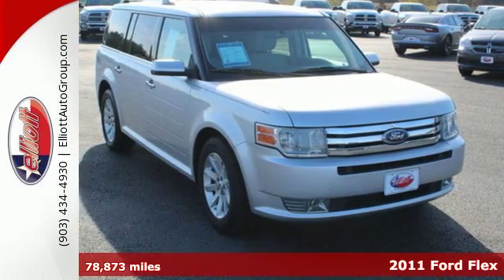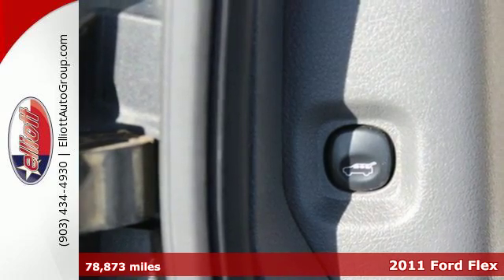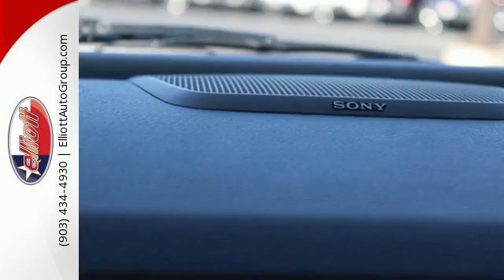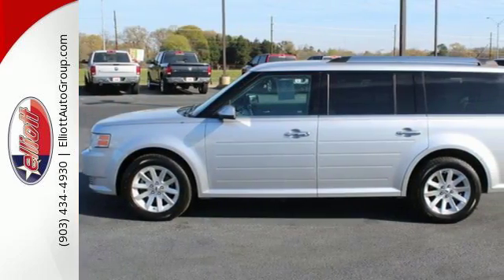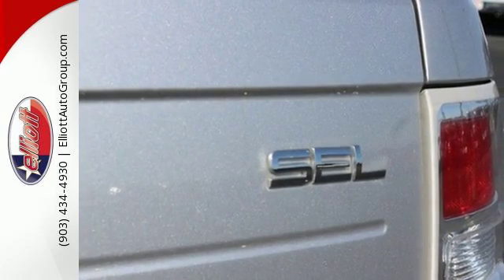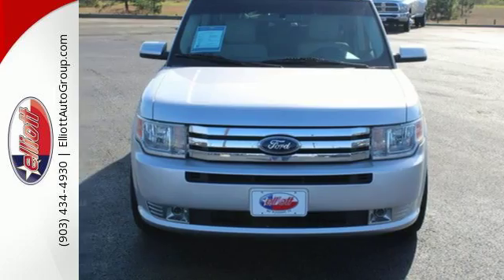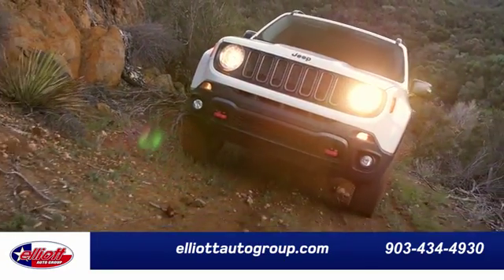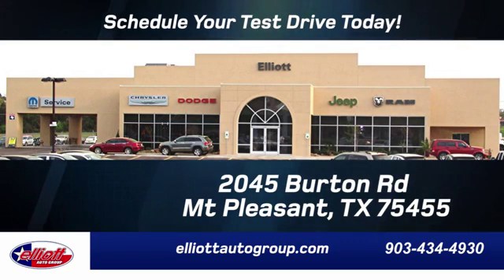Used 2011 Ford Flex Mt Pleasant TX Sulphur Springs, TX F5288A - SOLD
Year: 2011
Make: Ford
Model: Flex
Trim: SEL
Engine: 3.5L V6
Transmission: Automatic 6-Speed
Color: Silver
Mileage: 78873
Stock #: F5288A
VIN: 2FMGK5CC4BBD15585
If you've been longing for the perfect 2011 Ford Flex SEL then stop your search right here. This is the family SUV that fits the needs of you and your kids. New Car Test Drive called it '...a large stylish and capable crossover vehicle that can carry six or seven passengers and a fair amount of cargo in luxury and comfort. It is easy to access easy to use easy to drive over short and long distances and comfortable for everyone...' It's the combination of advanced design and precision engineering that makes the Duratec 3.5L V6 engine such an impressive powerplant. It is nicely equipped with features such as Automatic temperature control Dual Headrest DVD Entertainment System Duratec 3.5L V6 Front dual zone A/C Heated door mirrors Leather-Trimmed Heated Bucket Seats MP3 decoder Rear air conditioning Rear Parking Sensors and Remote keyless entry. Awarded Consumer Guide's rating of a Recommended Midsize SUV in 2011. AutocheckA® vehicle history report We also have a great selection of new vehicles available too Excellent financing and extended warranties available Call Email or just come on in to test drive today! We are conveniently located on I-30 just west of the Titus Regional Medical Center on the frontage road brbr ELLIOTT AUTO GROUP~We don't do things the 'old' way we do them the RIGHT way!

Address:
2045 Burton Rd.